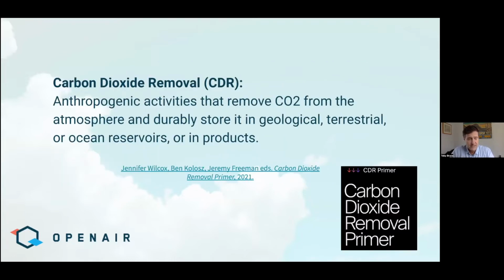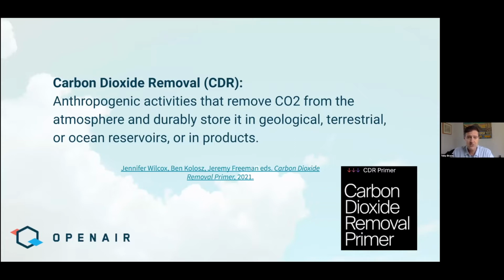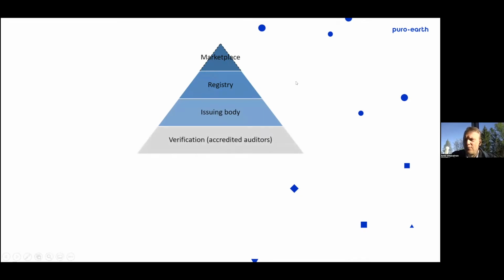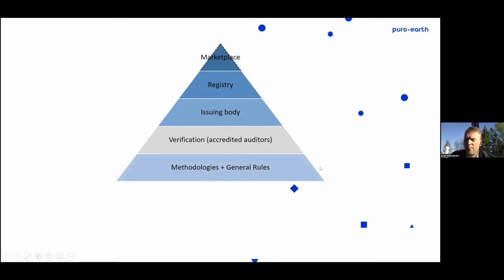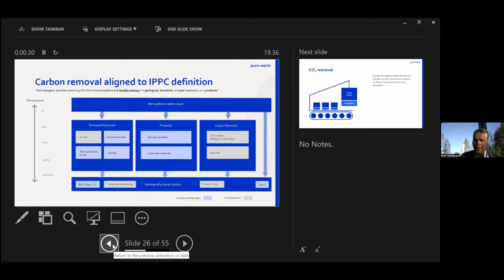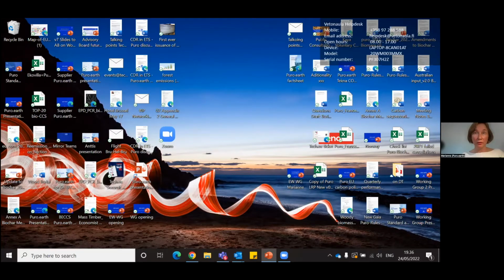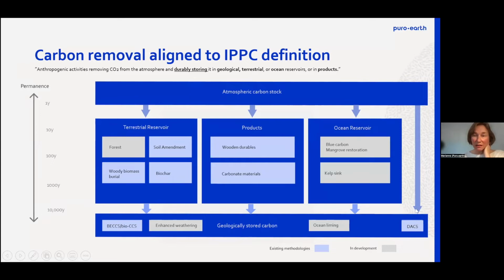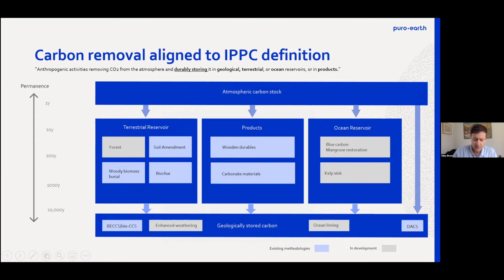This Is CDR Ep. 36: Puro.Earth with Antti Vihavainen & Marianne Tikkanen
In this episode of This Is CDR, OpenAir is very pleased to welcome Puro.earth co-founders Antti Vihavainen and Marianne Tikkanen to tell us about the company’s carbon removal marketplace, standard, and registry, and discuss how the voluntary market for durable carbon removal can effectively scale in the coming decade. The Puro Registry gives needed transparency to the carbon removal climate claims that corporations are making. The indexes give visibility of carbon removal pricing trends to climate finance stakeholders such as carbon removal suppliers, project developers, asset managers and investors, stimulating market growth and helping potential investors into these ventures make better informed decisions.

Hosted by Toby Bryce and Megha Raghavan.

Antti Vihavainen is CEO and Co-Founder of Puro.earth, the world’s first B2B marketplace, standard, and registry focused solely on carbon removals.  Puro.earth's mission is to mobilize the world’s economy to reward carbon net-negative emissions. He leads the growth of the company by spearheading global adoption by corporate buyers of carbon removals verified with the Puro Standard. Antti decided to found Puro.earth when he realized that there was too much CO2 in the atmosphere and carbon net-negative technologies already existed, but there was no business model to incentivize them. He is a sought-after keynote speaker in the transformation needed to scale carbon removal globally. He holds a Master of Science in International Business from Helsinki School of Economics.

Marianne Tikkanen is Co-founder and Head of Carbon Removal Supply at Puro.earth, the world’s first B2B marketplace, standard and registry focused solely on carbon removal. Marianne believes CO2 can be removed at scale with the latest science-based methods and technology. She leads the team that identifies promising carbon removal suppliers and projects, and manages their certification under the Puro Standard, the first carbon removal standard for engineered carbon removal methods in the voluntary carbon market. She has a Masters in Telecom and Computer Science from LUT University. Read more about Marianne in Forbes.